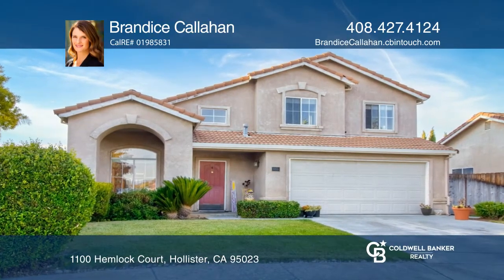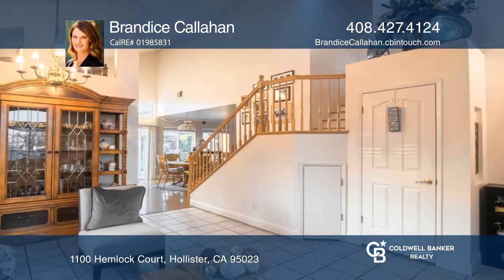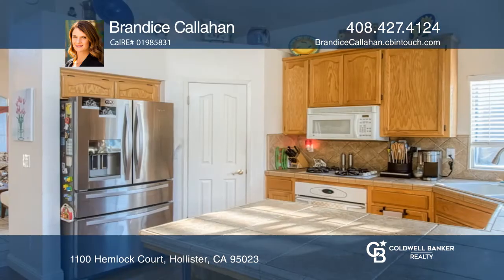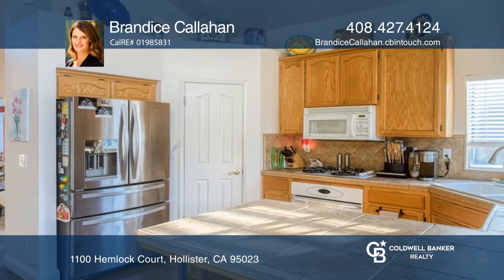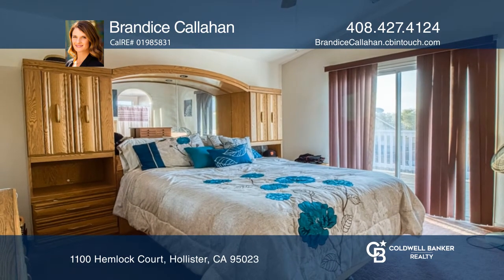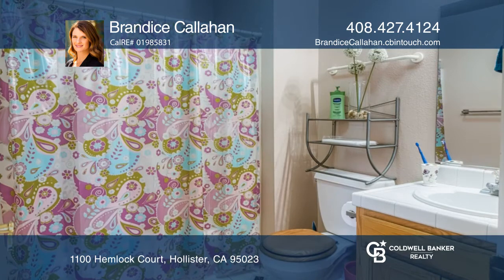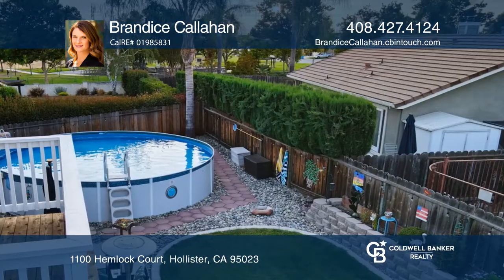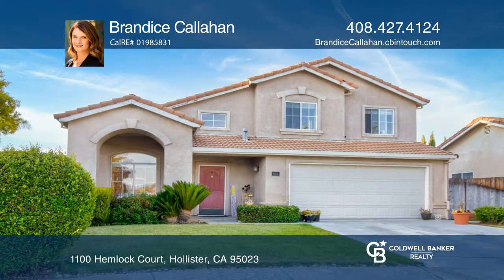1100 Hemlock Court Hollister, CA | ColdwellBankerHomes.com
1100 Hemlock Court, Hollister, CA

Welcome home! This four bedroom, two and one-half bath home sits on a 6,798 square foot, pie-shaped lot in the desirable Sunnyslope Village. Jump into your sparkling above-ground pool or relax in the beautifully landscaped backyard. Watch the sunset or have your morning coffee from the master balcon